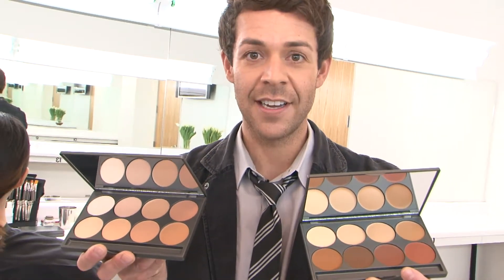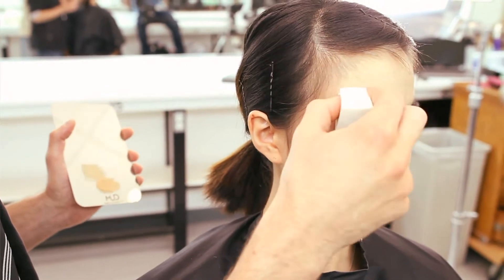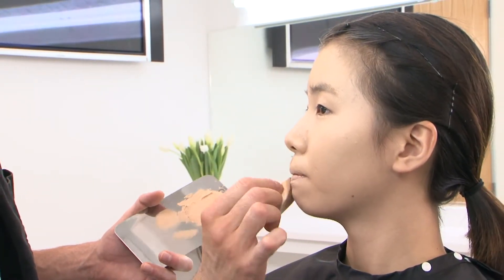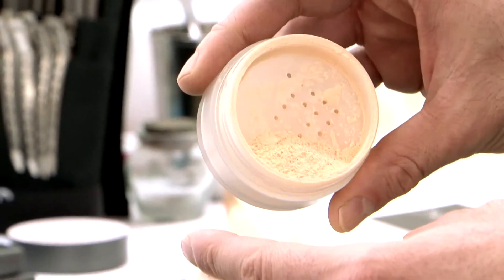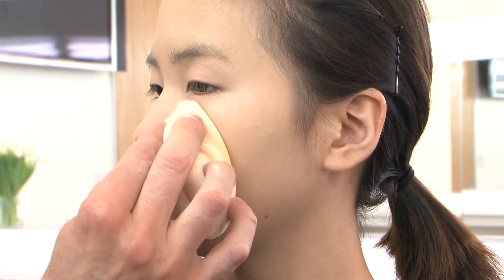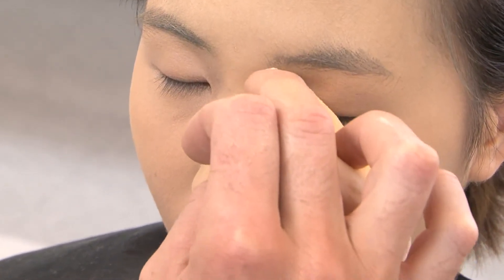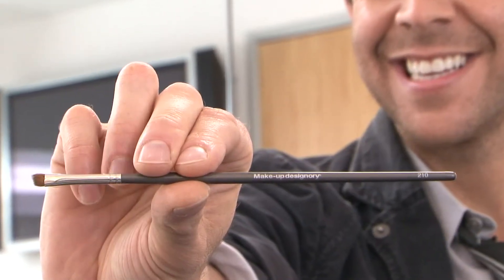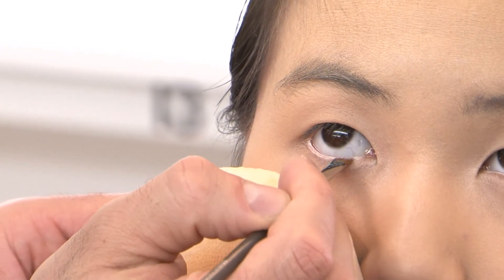Ayumi Hamasaki Pop teen Makeup Tutorial - Part 1